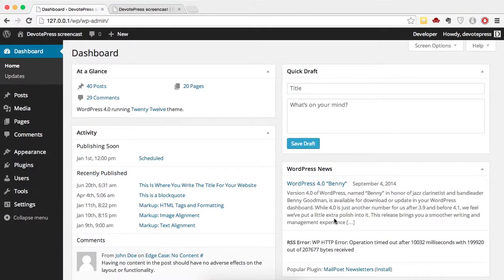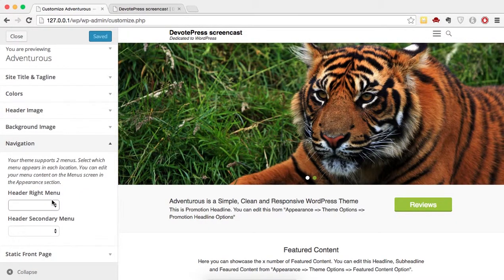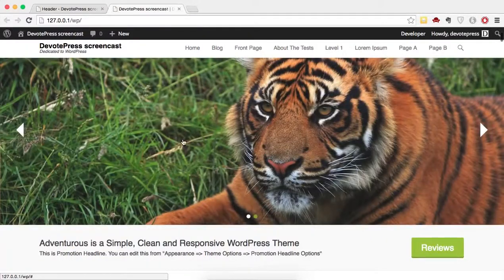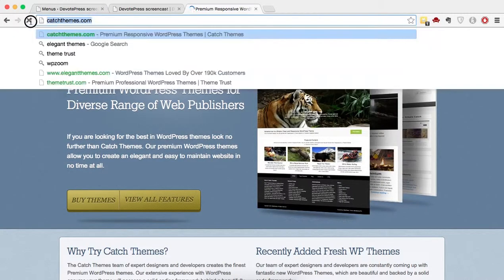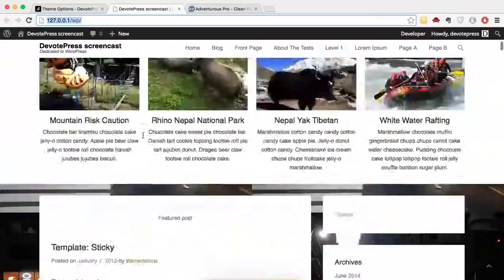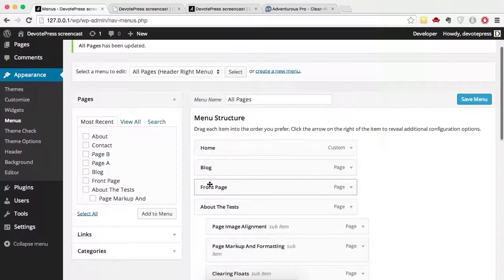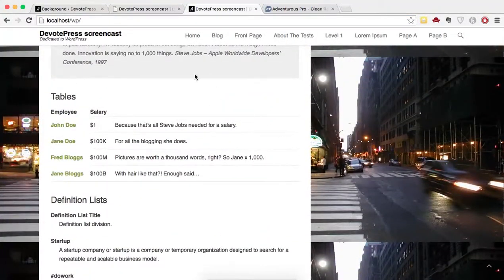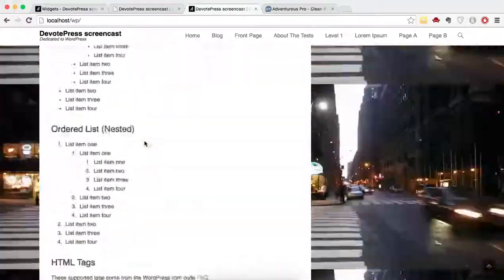How to Upgrade to Premium Version of WordPress Themes